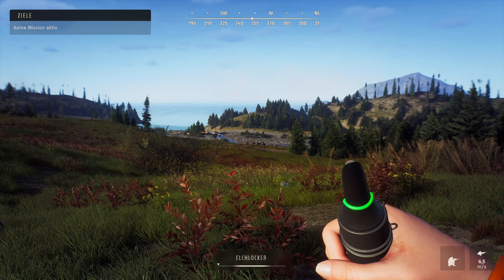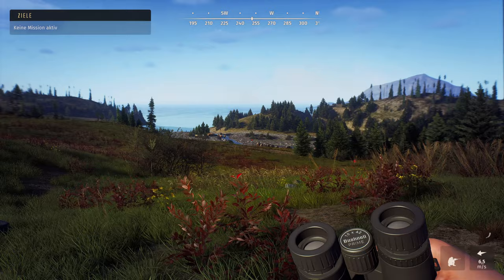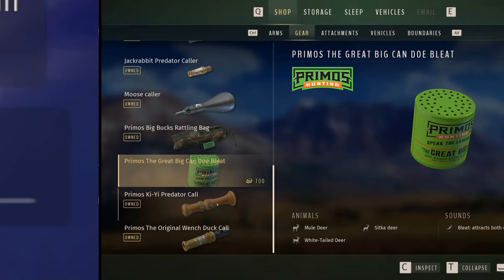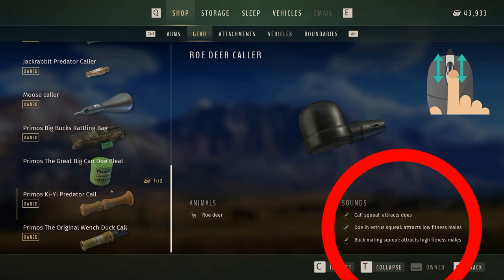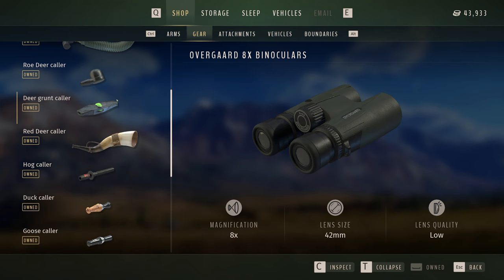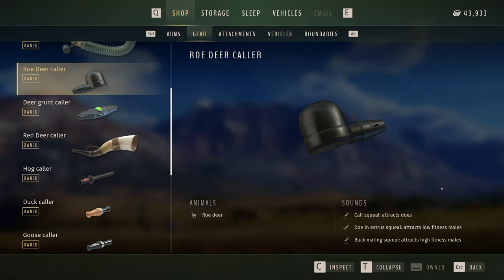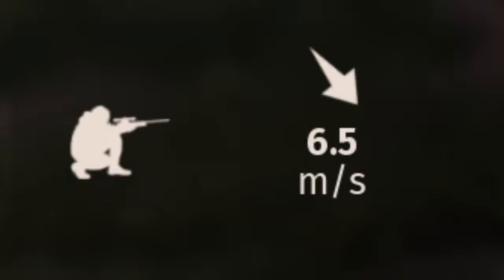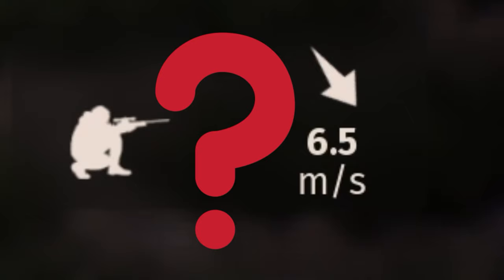Tutorial: How to attract animals? | Way of the Hunter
Did these tips help you? Please give me some feedback.

It is not so easy to lure animals, especially for Way of the Hunter beginners. And that leads to frustration. Luring and hunting animals is much easier in other hunting games. That's why I created a little tutorial to help you lure and attract the animals. I hope that I could help you with this!

Way of the Hunter offers a highly immersive, all-encompassing hunting experience with fantastic wildlife and lifelike herd behavior. Experience the changes in a complex ecosystem that reacts and adapts to your actions. Find out what it means to be a real hunter and prove your skills.